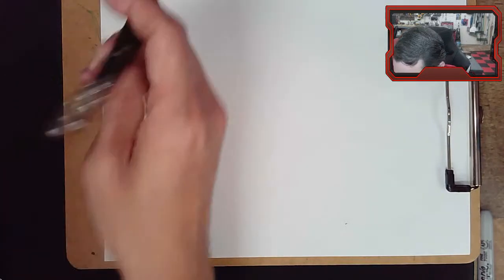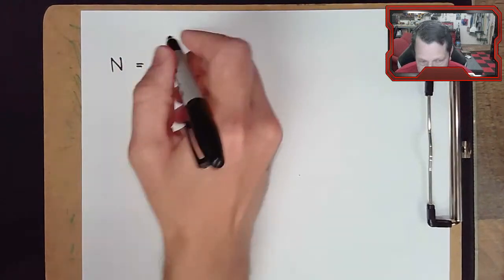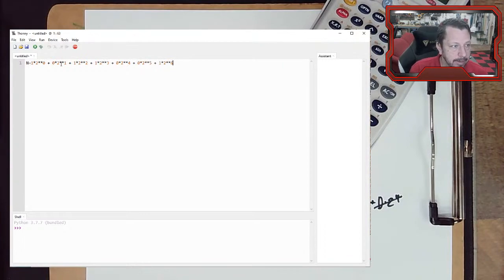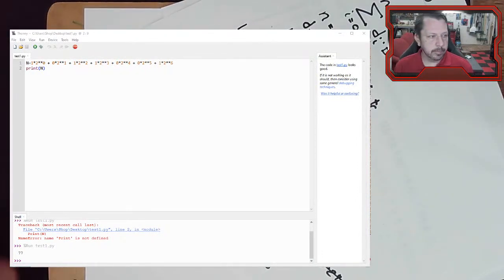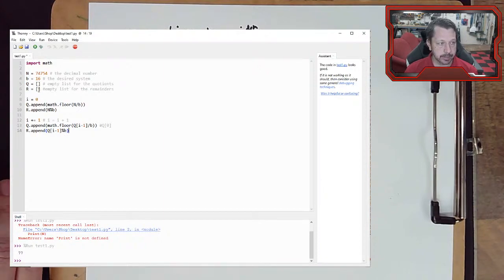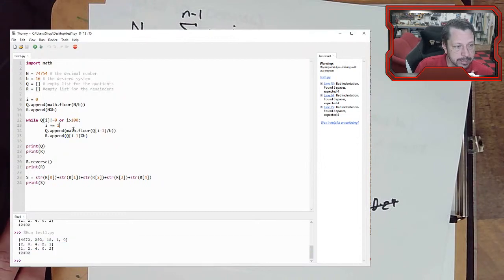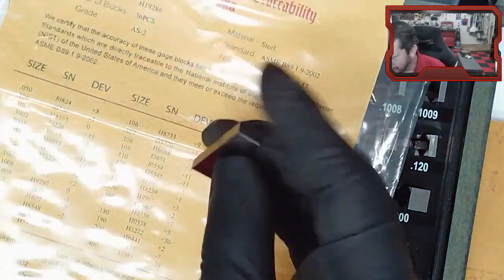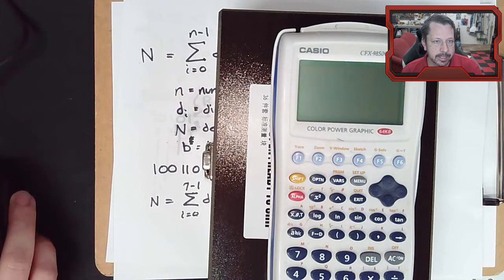Unit Standards | Python | Number Systems | Measurements 02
In this lecture we will discuss unit standards, some more Python coding, and numbering systems. A demonstration of gage (or gauge) blocks will also be shown.

We do some Python coding with a while loop, some list functions (append and reverse), and demonstrate wringing a set of gage block together. We also do some work converting between binary and decimal systems. And we code a converter in Python.